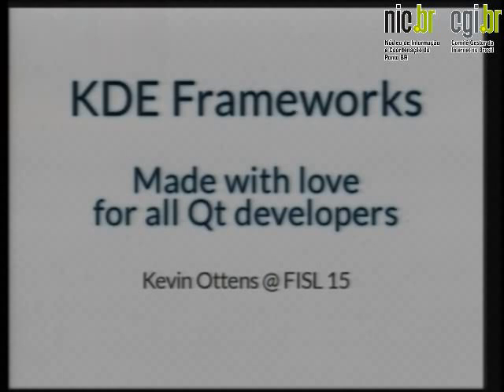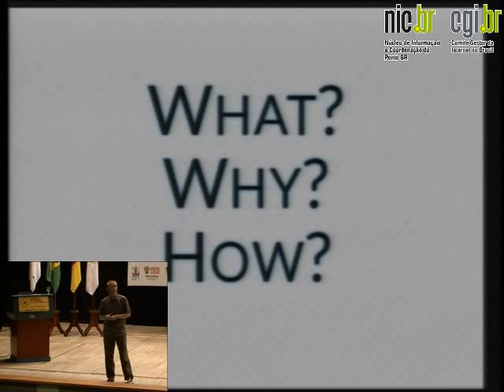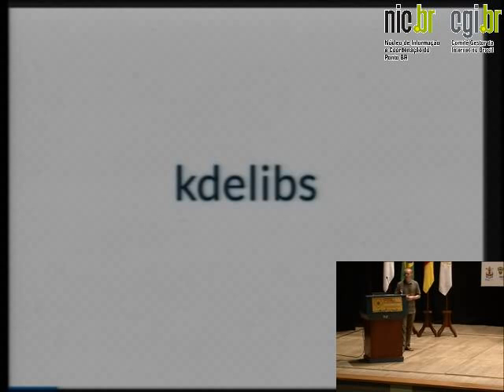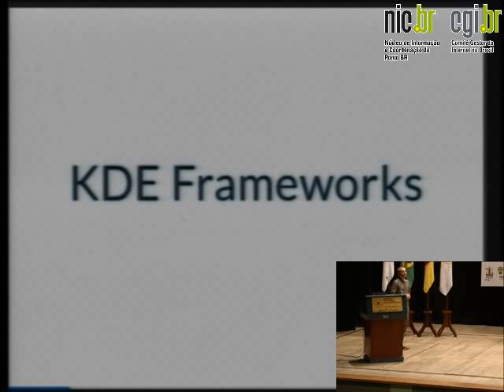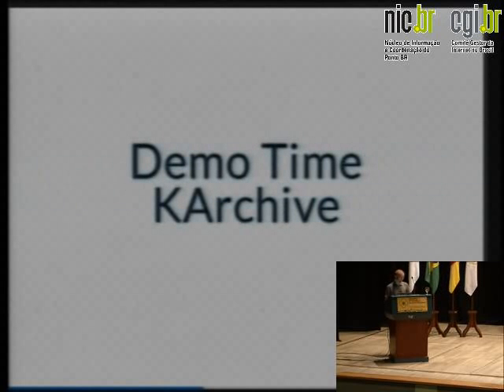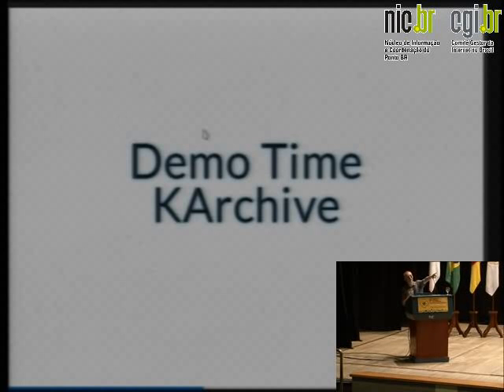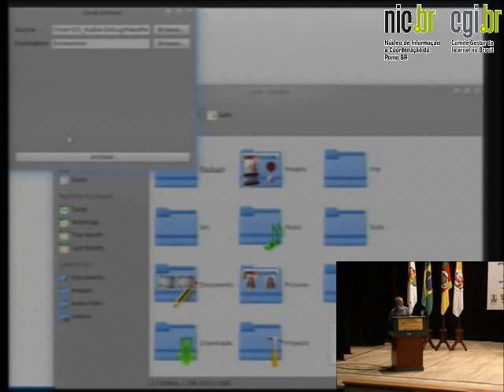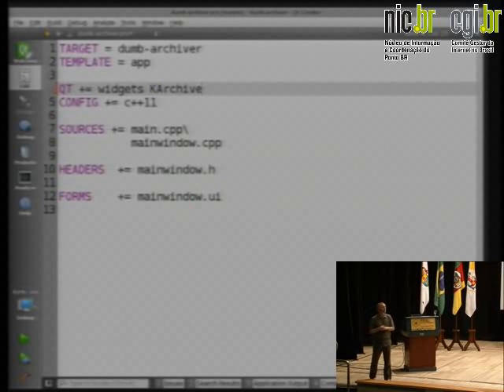KDE Frameworks Made with love for all Qt developers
Fisl 15 - KDE Frameworks Made with love for all Qt developers